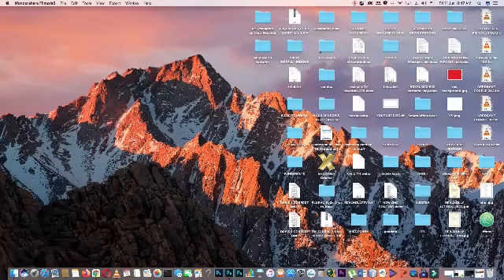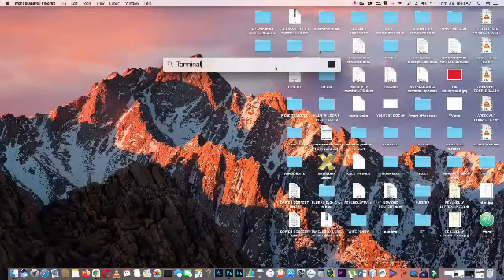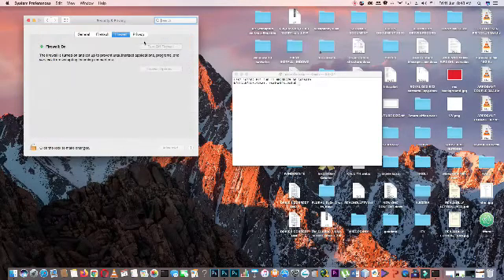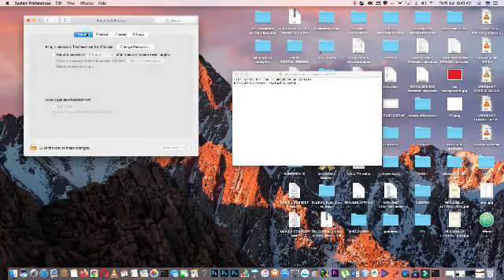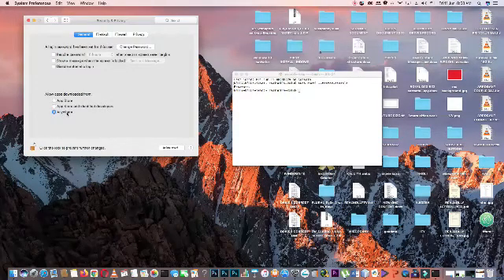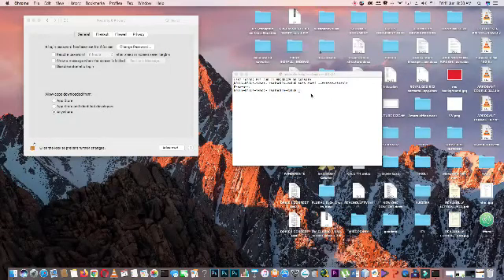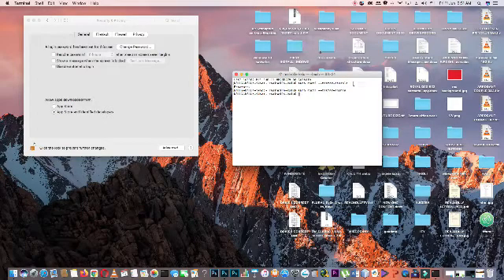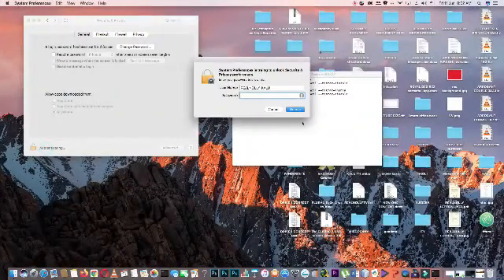How to Allow Apps from Anywhere on macOS Big Sur, Catalina, Mojave, High Sierra, Sierra, [Tutorial]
Running into issues installing downloaded apps on your Mac in Sierra or High Sierra? Is your computer telling you the file is damaged? Watch this video to learn how to allow apps from anywhere.

Terminal Commands:

Allow Apps from Anywhere: sudo spctl --master-disable

Reset Gatekeeper: sudo spctl --master-enable

This is a standard channel for all the  computer solutions, how to solve  the computer challenges  your facing on a daily basis. Learn how to format computer both windows, mac and linux. How to cripple network cable and also know the straight through and crossover cabling of network cable, both cat5 and cat6 cables. Learn how to make your mac to transfer ntfs file on mac. Learn how to download all the softwares free and all the software installation, learn how to programme in html, css, oracle database from oracle installation to all the schemas etc.

Thanks.